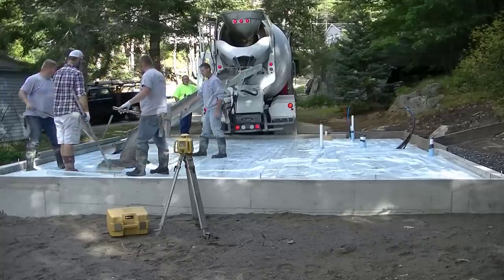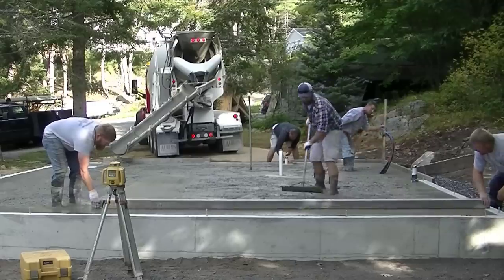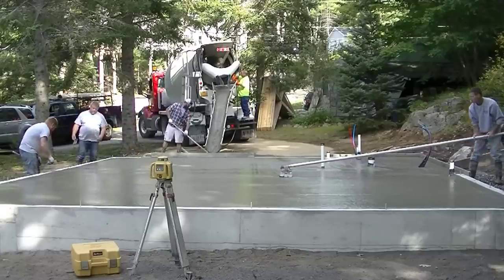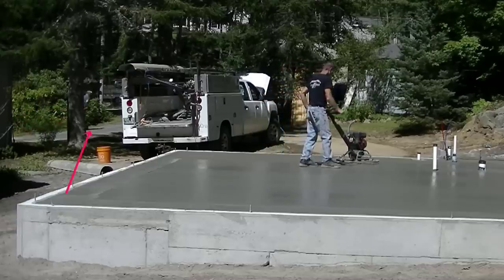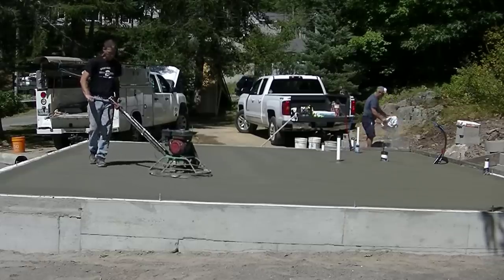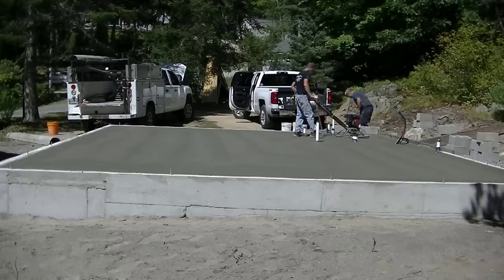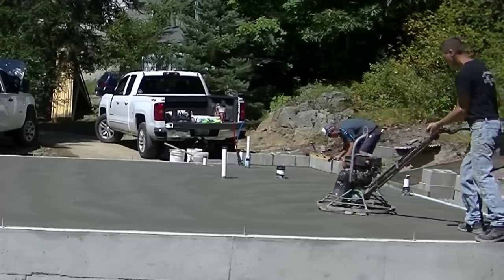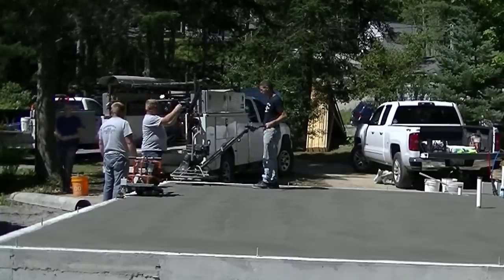Mason Starts Laying Block Before My Slab Is Finished! Not Happy!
On this job the Mason showed up without my knowing and just started laying his block right on the wet concrete.
I'm not sure why he couldn't wait a day, but he just went right ahead and started.
I had no knowledge of him showing up today, I thought I'd be there by myself finishing the concrete.
I think other sub-contractors should wait until you're done to start working right on your work. This was kind of impatient and selfish on his account.
I made it work. I had a job to do and was going to do the best I could even if I had to work around him.
Check out how he just went ahead and did his block laying even as I'm trying to power trowel the concrete.

MARSHALLTOWN SHOCKWAVE VIBRA-SCREED:

TOPCON LASER LEVEL:

DEWALT PENCIL VIBRATOR TOOL:

INVERTER GENERATOR LIKE WE USE:

HAND FINISHING KNEE BOARDS:

MAG FLOAT & STEEL TROWEL SET:

2" MARGIN TROWEL:

CONCRETE PLACER OR KUMALONG:

CONCRETE FINISHING BROOM:

CONCRETE SCREED:

CONCRETE EDGER:

CONCRETE GROOVER:

BOSCH HAMMER DRILL: